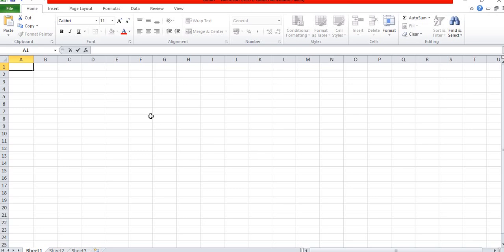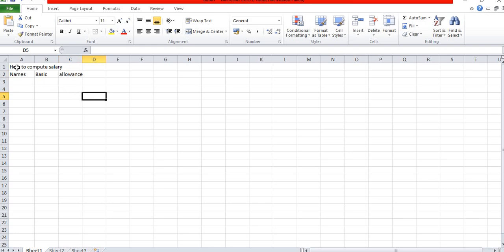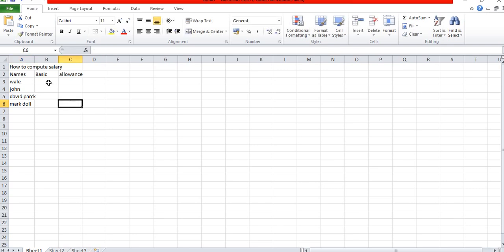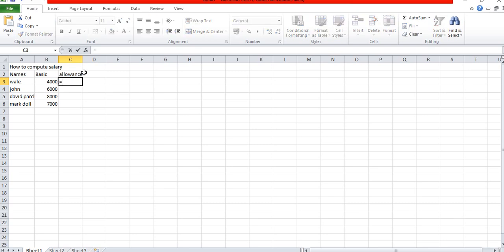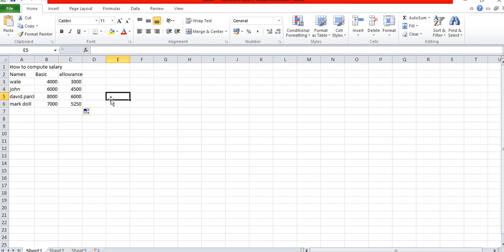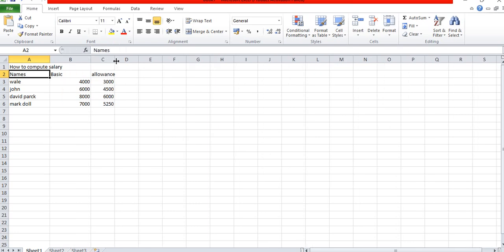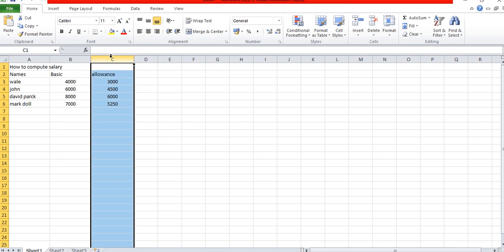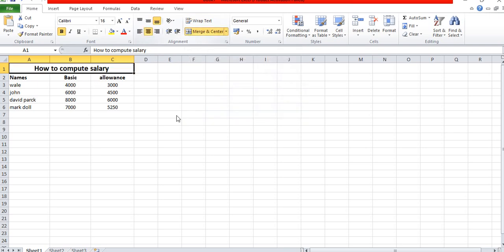Excel How-To Starting a Basic Spreadsheet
In this video, you’ll learn how to start a basic spreadsheet in Microsoft Excel from scratch. This tutorial is perfect for beginners, students, business owners, and anyone new to Excel.
We cover:
How to open Excel and create a new spreadsheet
Entering and formatting basic data
Simple tips to get started confidently
No prior Excel experience is needed. Follow along step by step and start using Excel the right way today.
📊 Perfect for:
Excel beginners, students, office workers, small business owners, and anyone learning Microsoft Excel.

Computer Tutorial Class